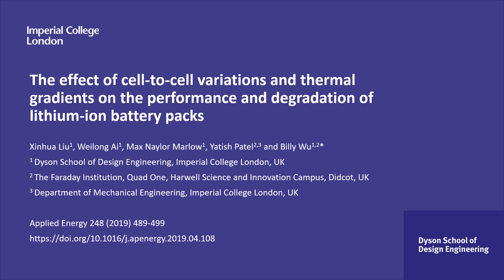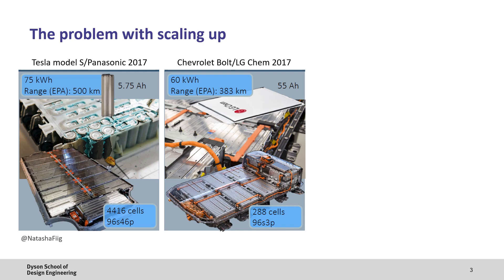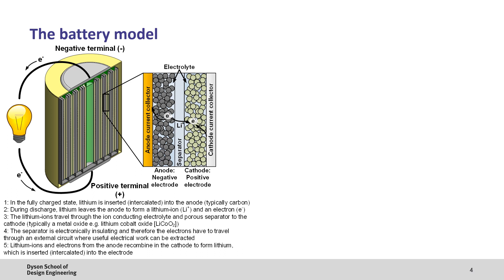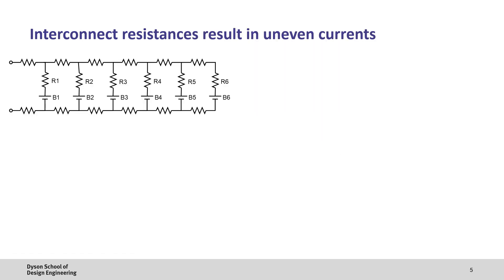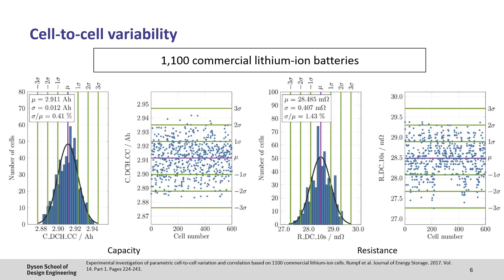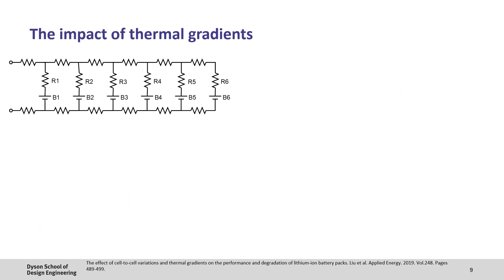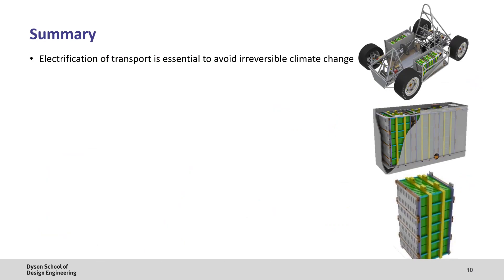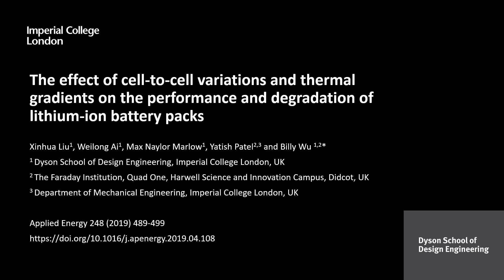Challenges in lithium-ion battery pack design and scale-up for electric vehicles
Here are some books which I recommend to learn more about the history of batteries and how they've impacted the world
📚 Volt Rush: The Winners and Losers in the Race to Go Green - Henry Sanderson
📚 The Powerhouse: America, China, and the Great Battery War - Steve LeVine
📚 Climate Capitalism: Winning the Global Race to Zero Emissions - Akshat Rathi

Cell-to-cell variations and thermal gradients in lithium-ion battery packs can significantly impact the accessible energy and rate of degradation thereby reducing the range and lifetime of poorly designed electric vehicles. Here we discuss some of these challenges, ways of quantifying their effects and the outlook for better battery pack designs.

00:00 Introduction
00:22 The need to decarbonise transport
01:26 The problem with scaling up
03:16 The battery model
05:42 Interconnect resistances result in uneven currents
07:17 Cell-to-cell variability
07:41 The impact of cell placement on pack performance
09:33 The impact of thermal gradients
11:55 Summary

This video covers content presented in our paper "The effect of cell-to-cell variations and thermal gradients on the performance and degradation of lithium-ion battery packs" published in Applied Energy in 2019.